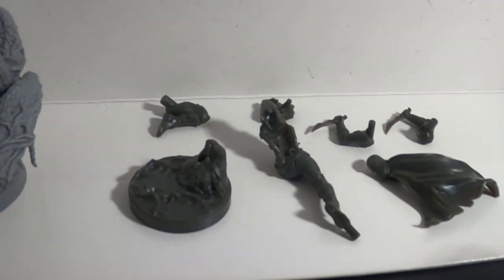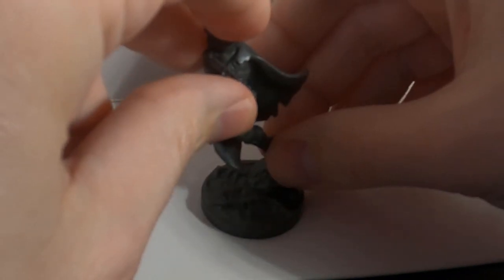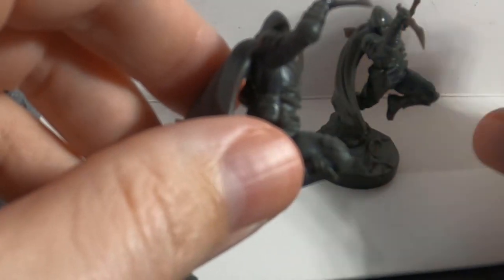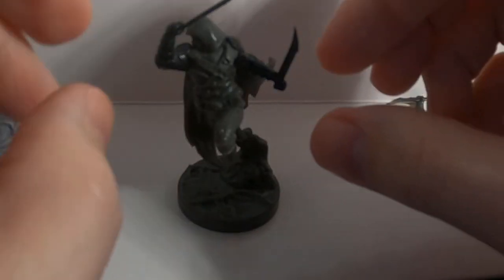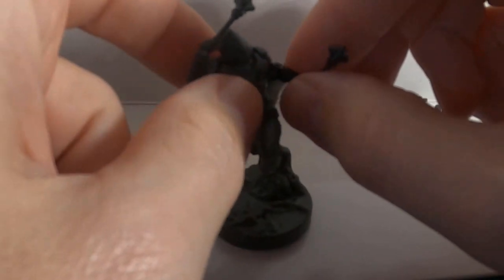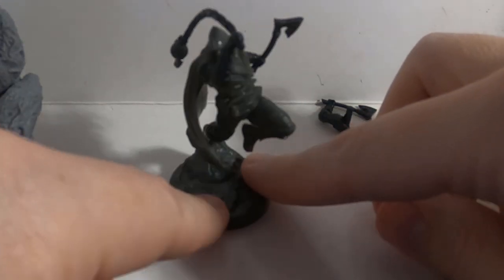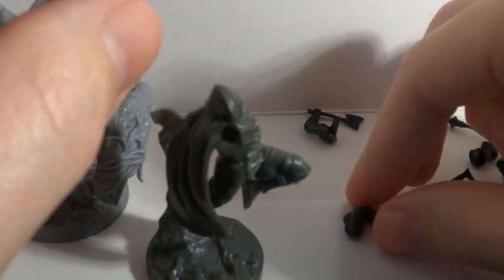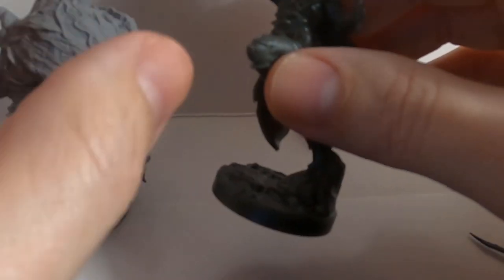Cur - Armory Options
Toby takes a look at the newest version of the HIPS Cur and all the goodies he will come with for those who have the Armory.